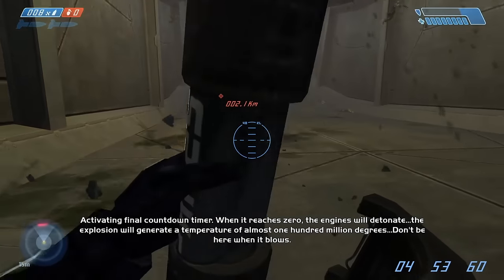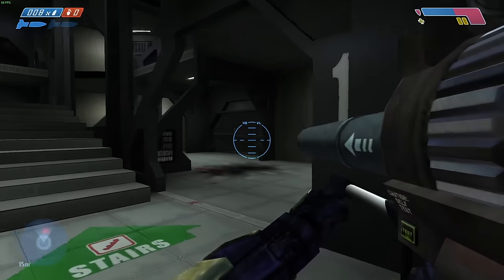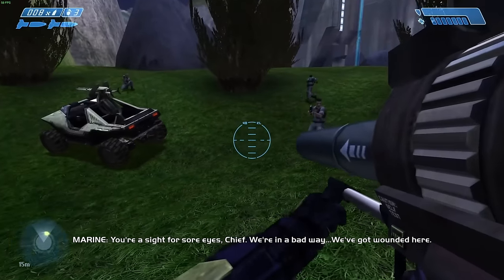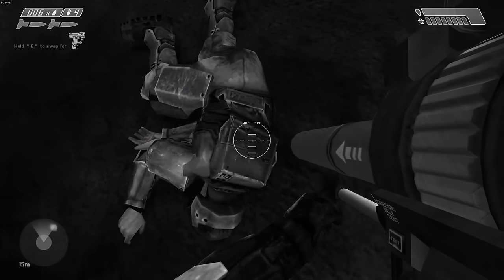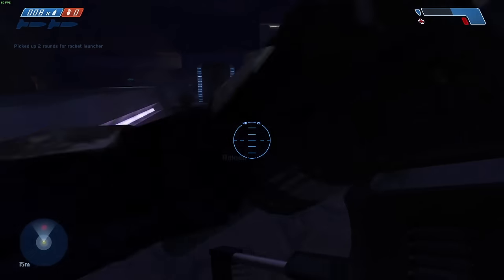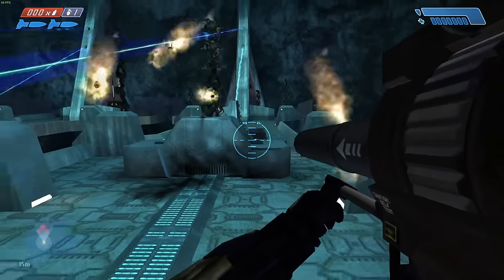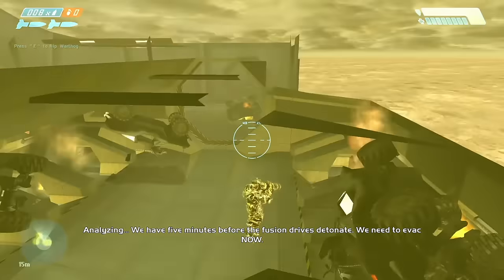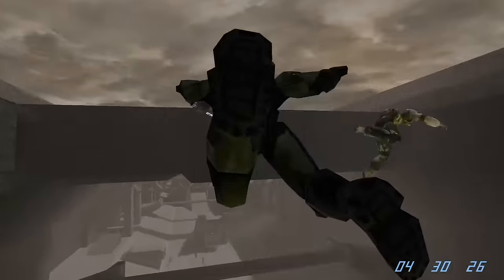Halo but EVERY Enemy is a Rocket Flood (On Legendary)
I modded the Halo CE campaign to turn every single enemy into a Rocket Flood. Then, I turned on some skulls to make it more fun and attempted the most explosive challenge run I've done yet.

Intro 00:00
Pillar of Autumn 00:20
Halo 02:23
Truth and Reconciliation 04:35
The Silent Cartographer 06:10
Assault on the Control Room 06:51
343 Guilty Spark 07:28
The Library 15:16
Two Betrayals 17:15
Keyes 21:58
The Maw 24:54